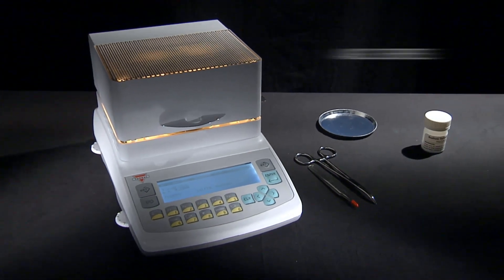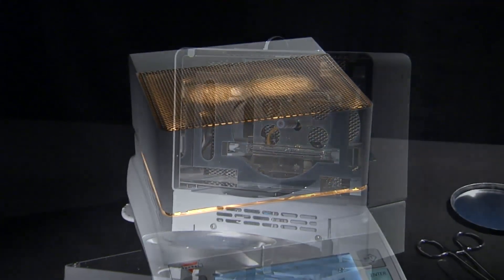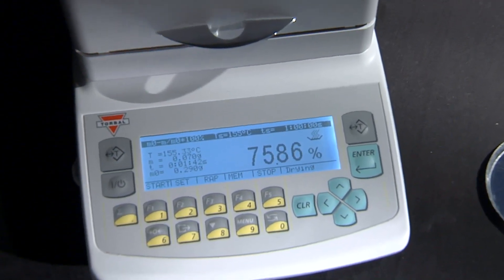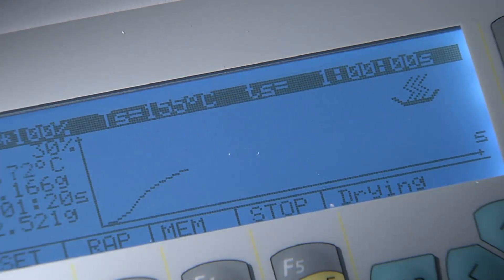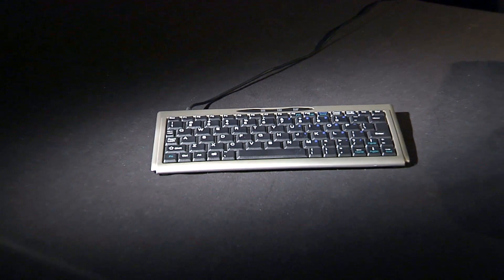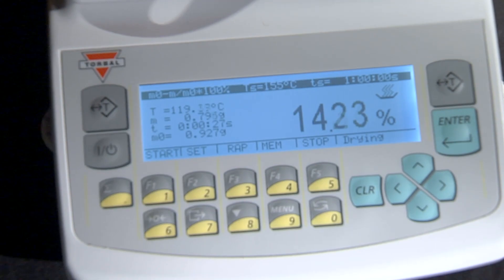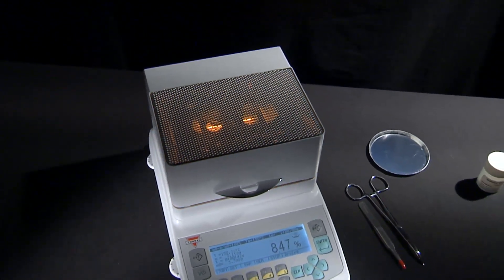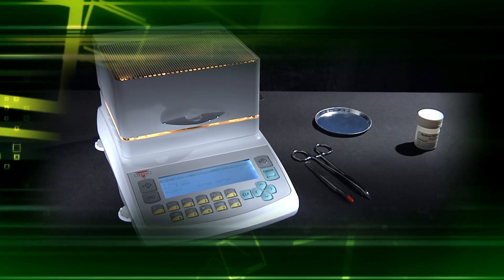Moisture Analyzer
Learn about all the features and functions that come with the TORBAL AGS Moisture Analyzer. View close-ups of the Halogen lamp drying oven the robust die-cast metal housing and multiple analysis modes.